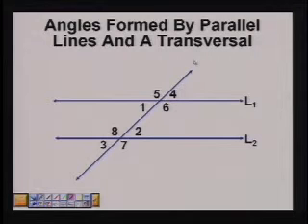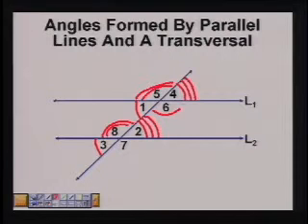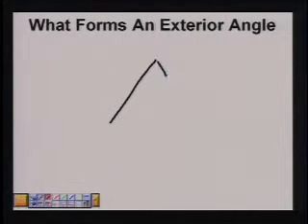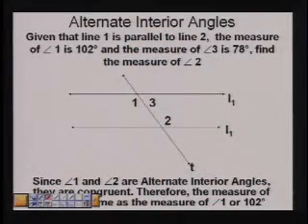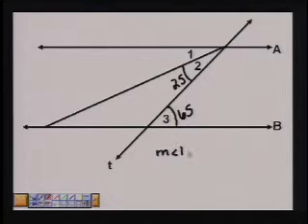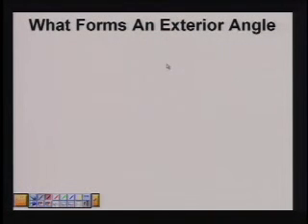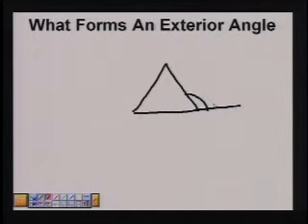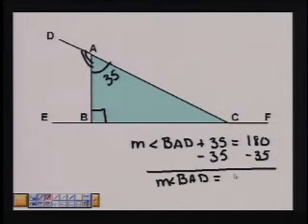Tutorials for High School Mathematics: Parallel Lines, Polygons, and the Pythagorean Theorem